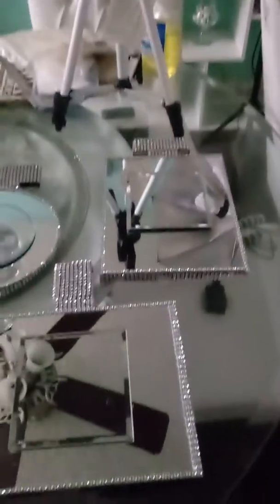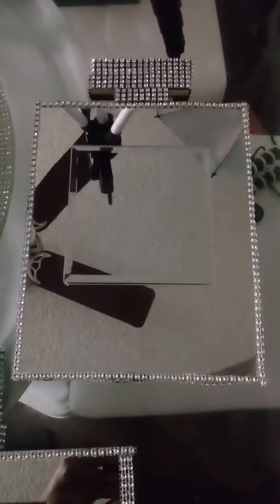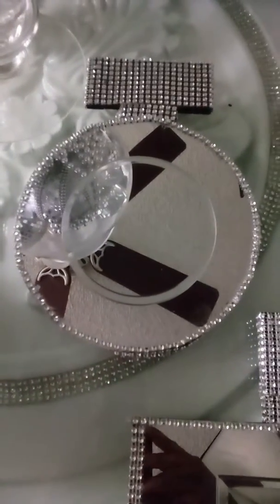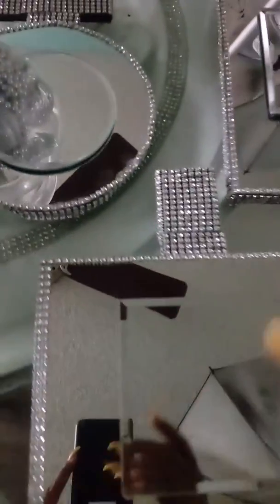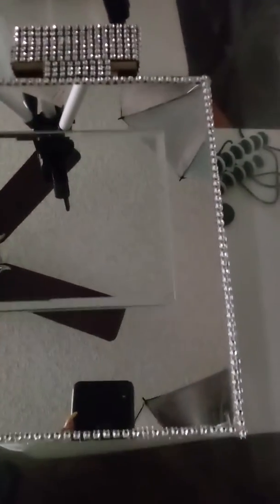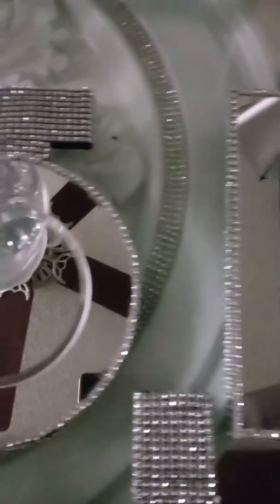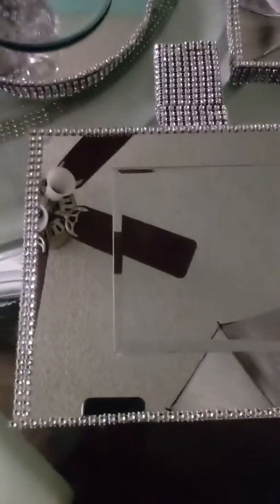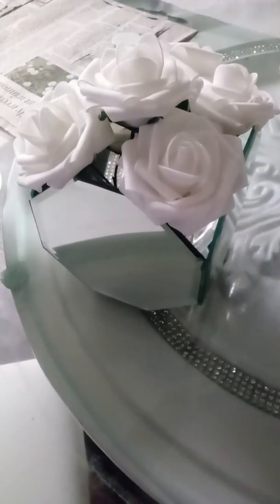Mirror inspired perfume bottles